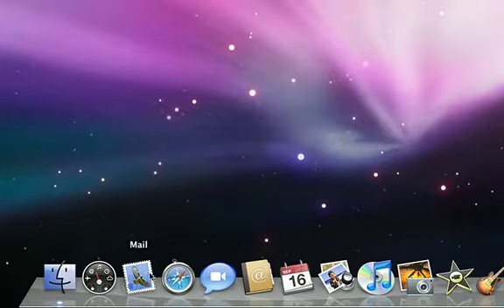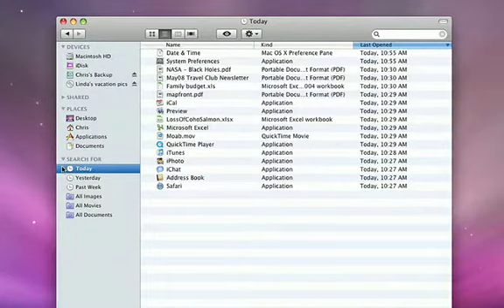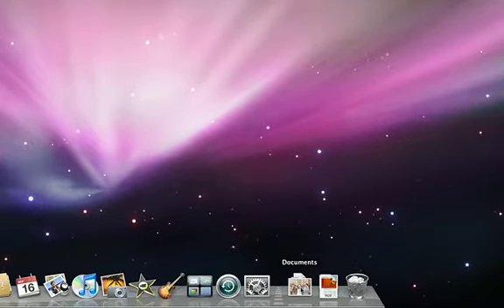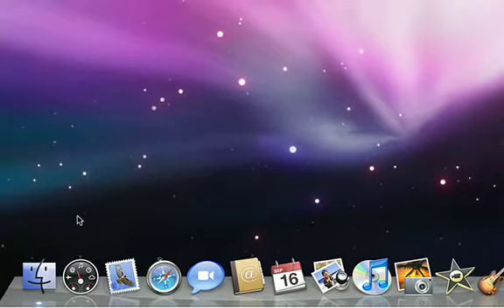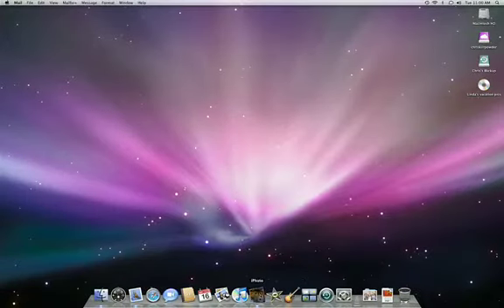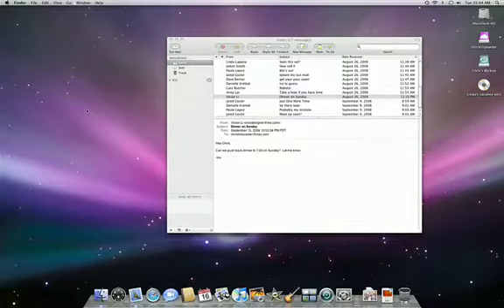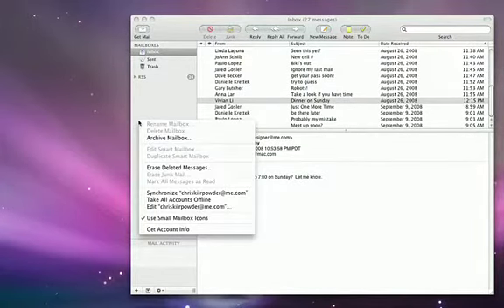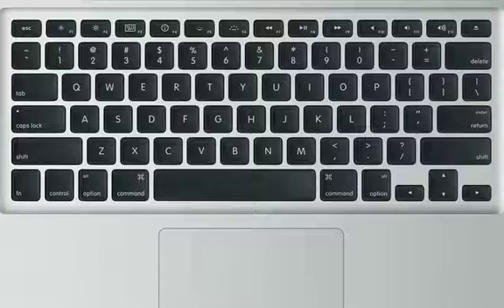PC to Mac: The Basics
Getting Started with Mac-The Basics